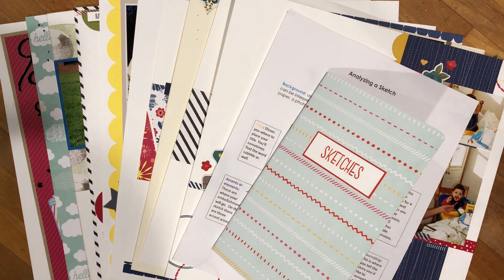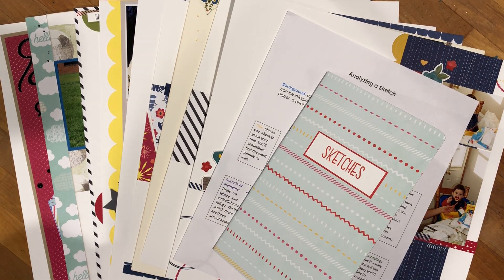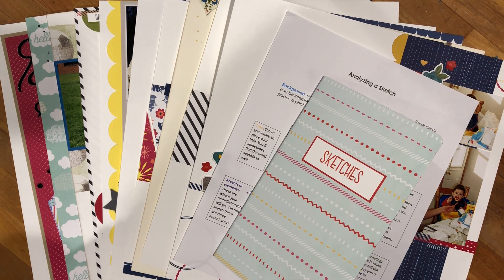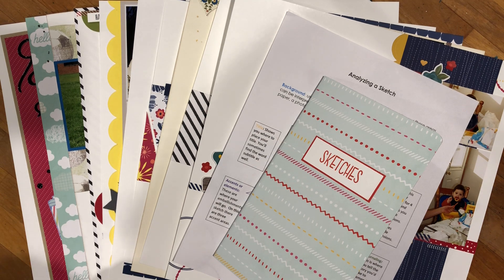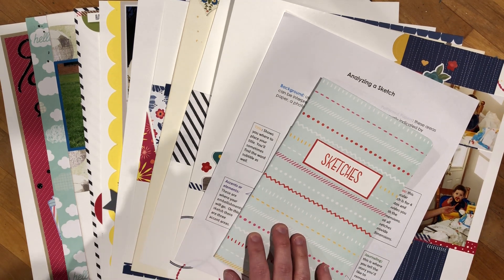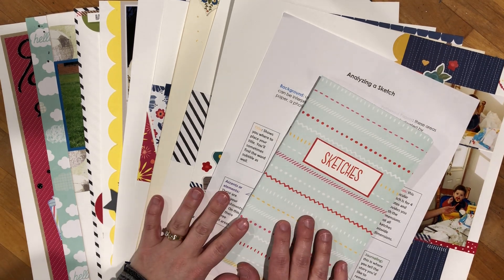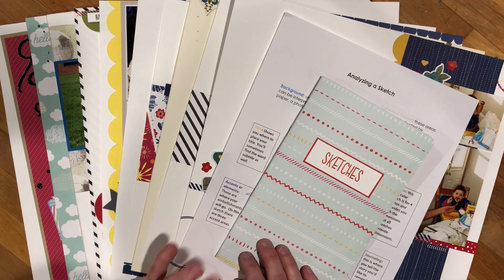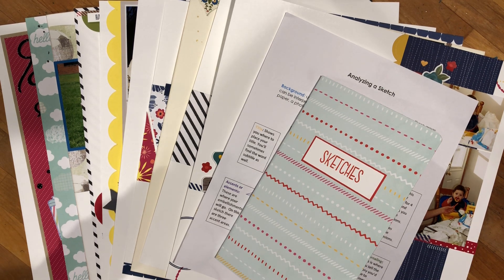Let's Get Sketchy Class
I'm so excited about the release of the 1st in a series of classes that focus on using the paper crafting supplies you have on hand! This particular class focuses on using sketches as inspiration.

The best part of this class is you can participate from anywhere world wide!

If you have any questions, just post them in the comments section and I'd be happy to answer them.

Sherry